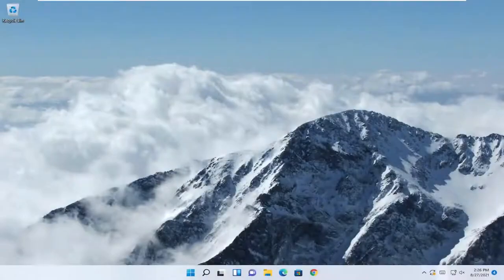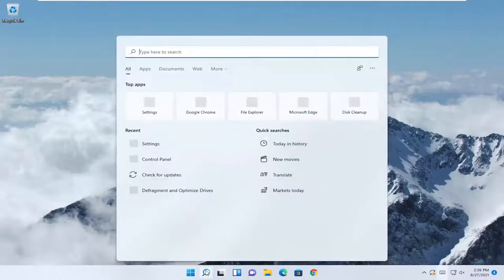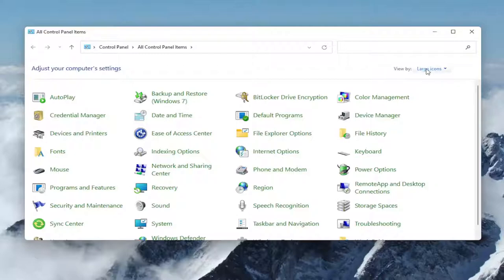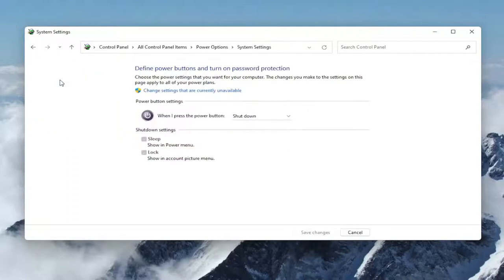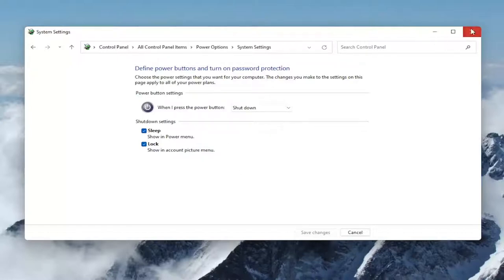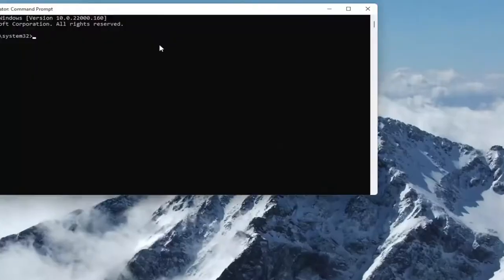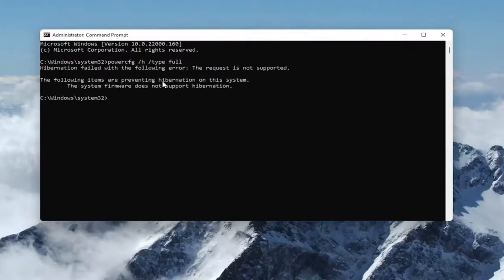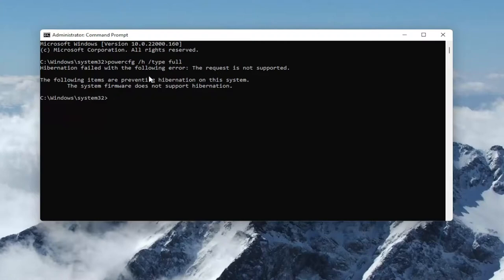How To Fix Missing Hibernate Option On Windows 10/11 [Guide]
Command Used:
powercfg /h /type full

Windows has long offered two ways to "pause" your computer without actually shutting it down: Sleep mode and Hibernate mode.

Struggling with a missing Hibernate option on your Windows computer? This comprehensive guide will help you restore the Hibernate feature, enabling you to save power and resume your work quickly. Follow our step-by-step instructions to troubleshoot and fix this common issue, ensuring your Windows system operates efficiently.

Windows gives its users pretty robust controls over how a laptop or computer handles its power options. But by default, the Windows Hibernate option is one that is not readily accessible.

Sleep is often referred to as "standby," a low-power state that enables your computer to "wake up" almost instantly when you open the lid or hit the power button.

Issues addressed in this tutorial:
fix missing hibernate option on windows
windows 10 hibernate option missing
how to fix sleep option missing in windows 11
how to enable hibernation in windows 10
how to fix sleep option missing in windows 10
how to fix hibernate on windows 10
how to put hibernate on windows 10
how to get the hibernate option on windows 10
windows sleep option missing

Many people use the Hibernate option so that they can resume all the work very quickly. However, if the Hibernate option is missing or unavailable in the System Settings window in Control Panel, you can get it back with the help of this guide. You will have to make use of the Command Prompt to get the job done with ease.

This tutorial will apply for computers, laptops, desktops, and tablets running the Windows 10 and Windows 11 operating system (Home, Professional, Enterprise, Education) from all supported hardware manufactures, like Dell, HP, Acer, Asus, Toshiba, Lenovo, Samsung, and Huawei.